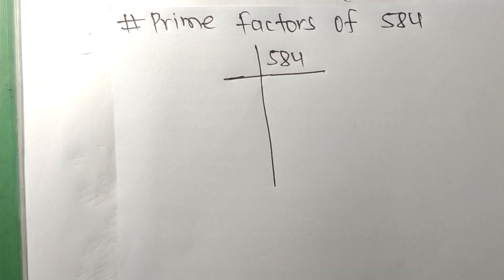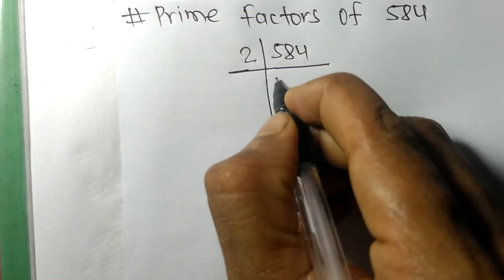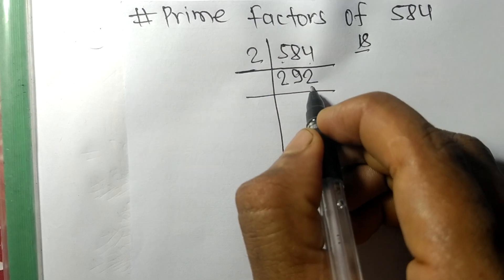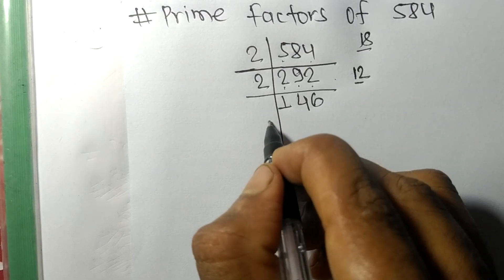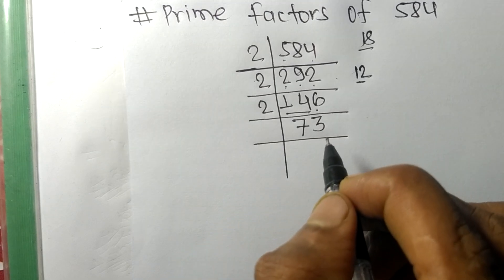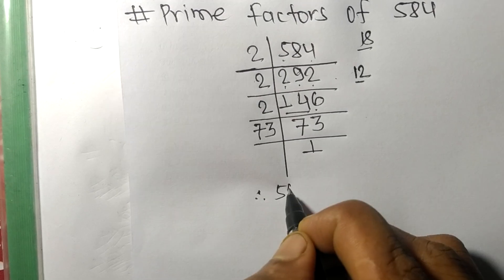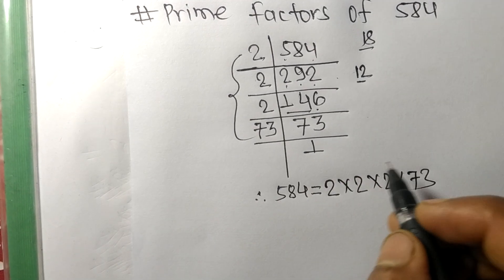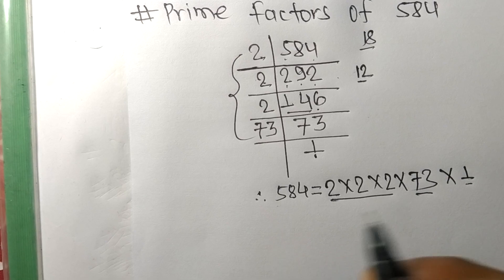Prime factors of 584